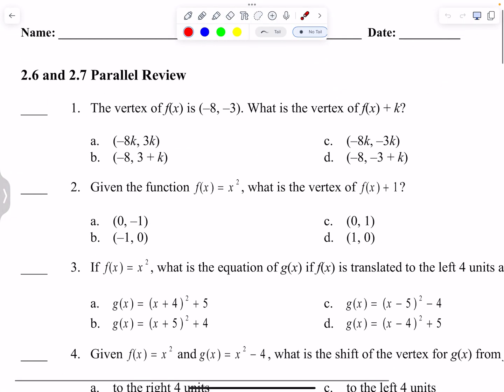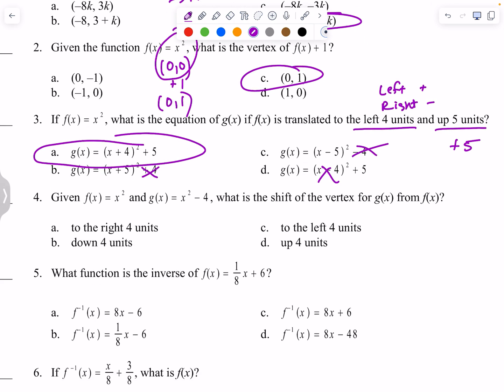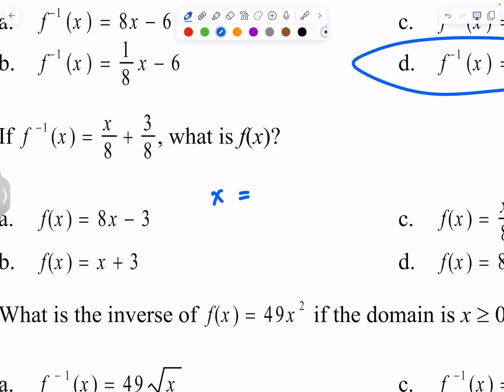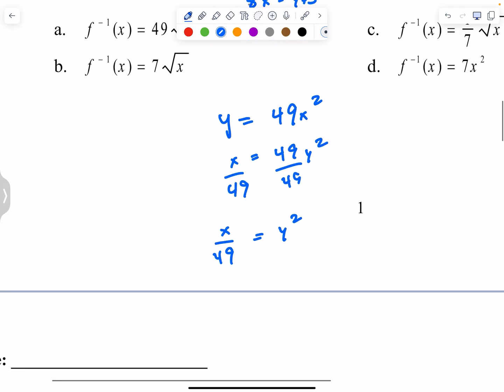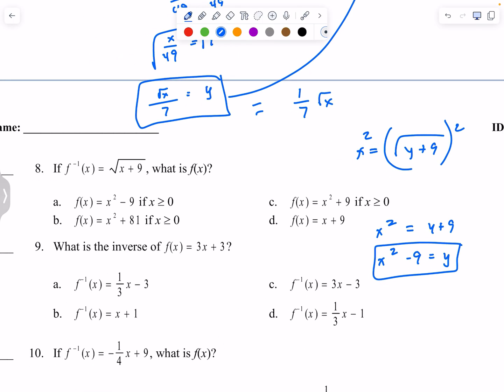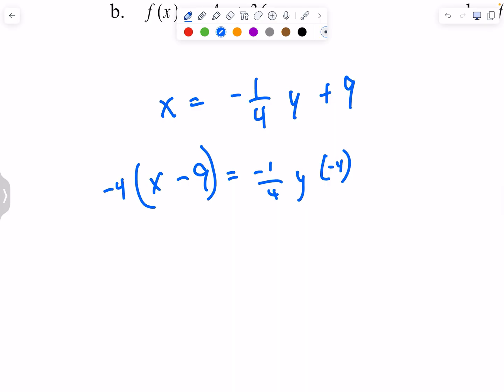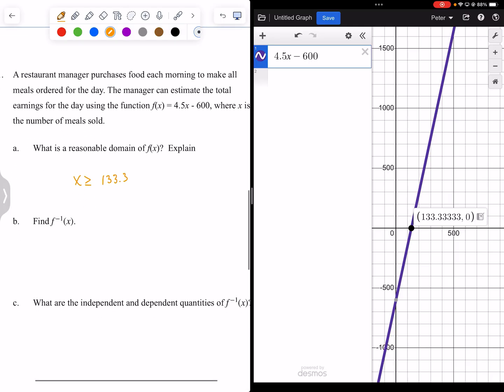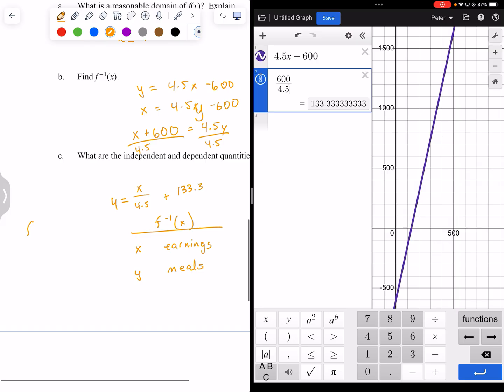September 24, 2025